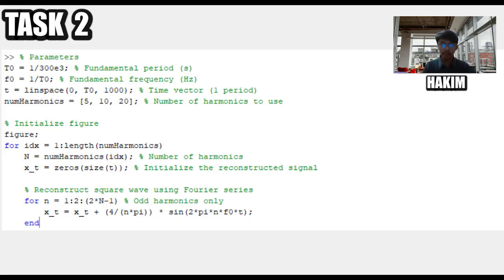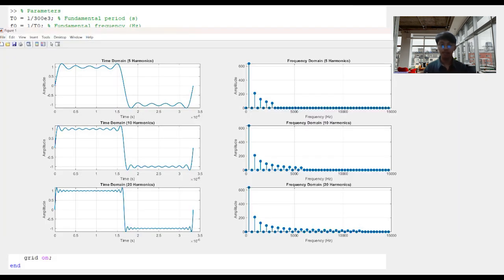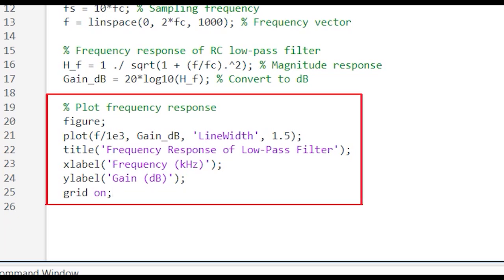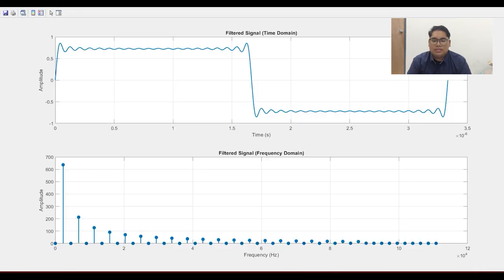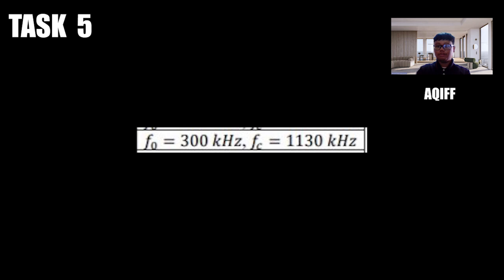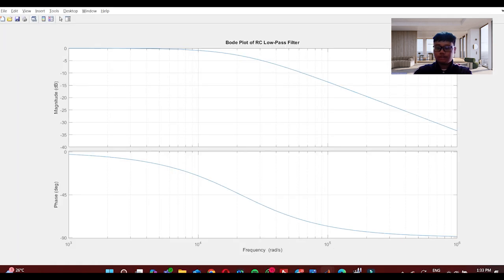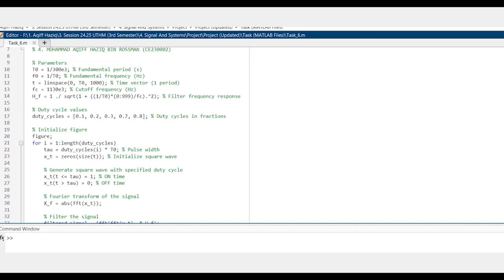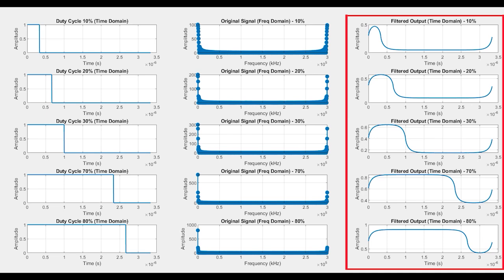Section4 Group4 Project Signal and System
Music Background